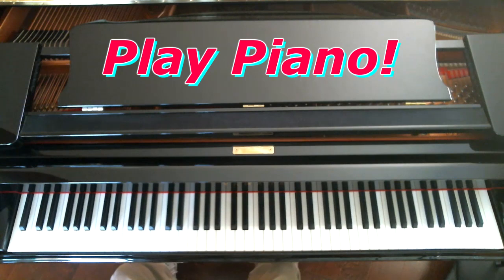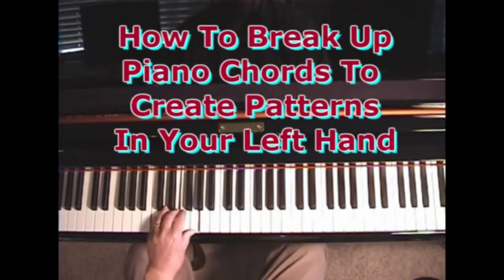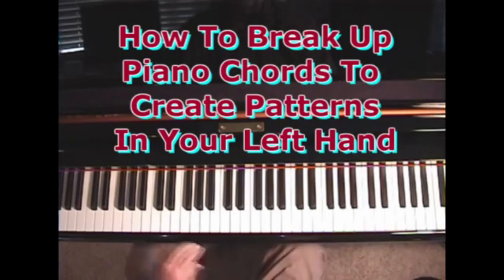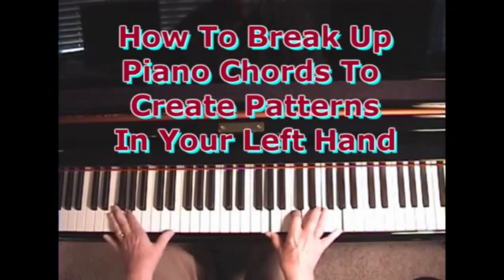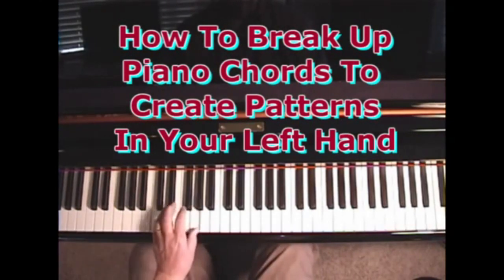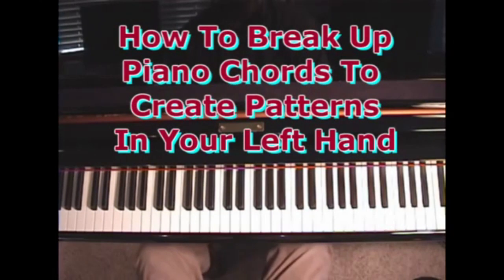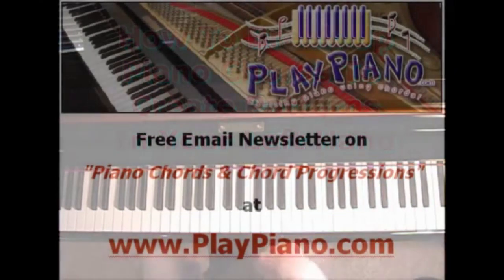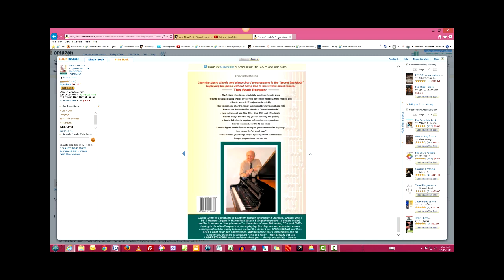Creating Piano Chord Patterns In Your Left Hand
***For lots more good stuff on piano playing come on over to my and sign up for our free piano tips - "Exciting Piano Chords & Sizzling Chord Progressions!"

You'll learn piano chords galore and how to apply them when you play piano - major chords, minor chords, augmented chords, diminished chords, 6th chords, 7th chords, 9th chords, 11th chords, 13th chords, suspensions, alterations and more. Chords are the "missing link" in most piano lessons and you can learn them all easily. Learn piano playing and music theory at the same time - it will make your progress faster and you will understand music like you never have before.

If you are a beginner, or are willing to be a beginner so you learn music and piano from square one, the best possible thing you can do for yourself is to take Duane's CRASH COURSE IN EXCITING PIANO PLAYING. and listen to Duane explain why this course is the answer you have been looking for!

For a look at our online catalog of 200+ piano courses, please go